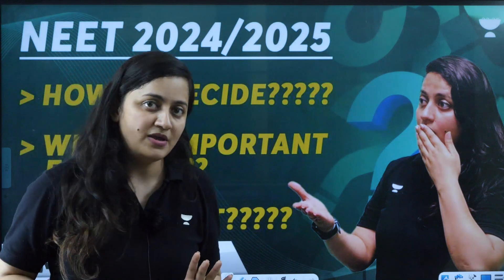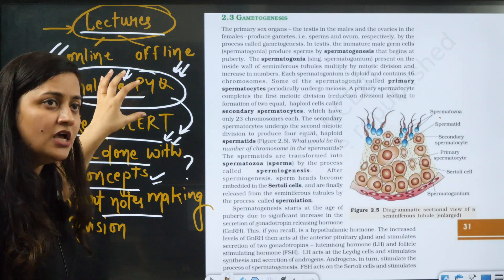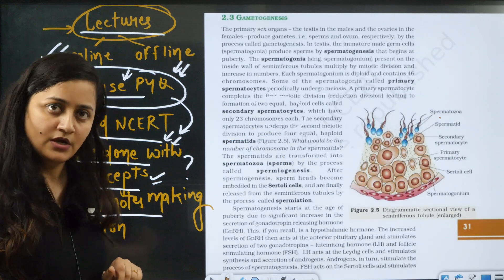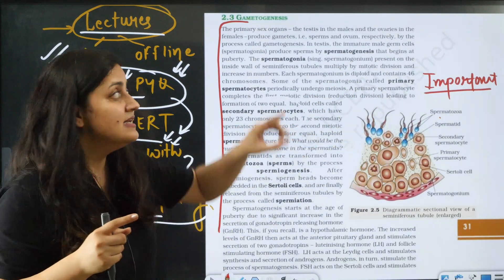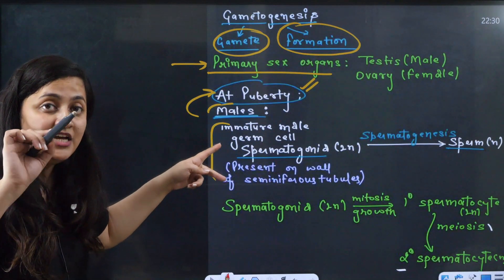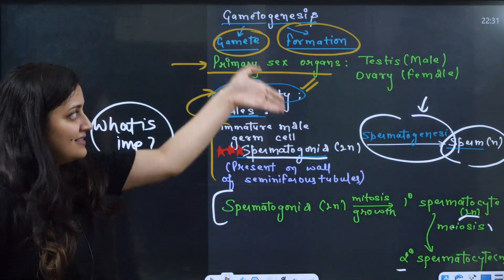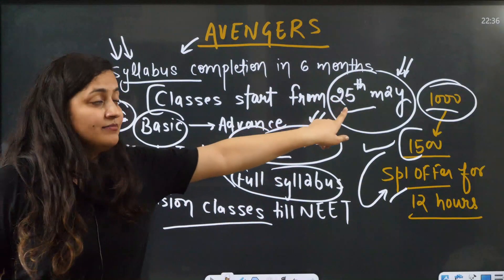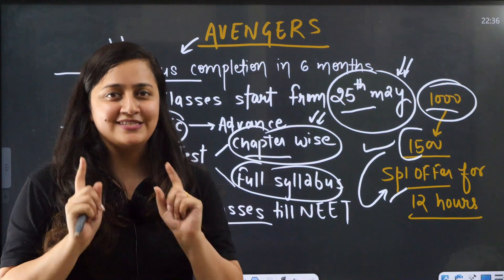Notes for NEET 2024/25 | NEET English | Ambika Sharma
Join our Exclusive AVENGER Batch For NEET 2024 Aspirants
Use code *AVENGER*

Please fill out the form if you have any doubts regarding the NEET 2024 AVENGERS Batch

In this video, I'll show you how to make notes for NEET. If you're planning to give NEET exam in 2024/25, then you'll want to learn how to make effective notes. Watch the complete video to get to know more.

You can enroll to Unacademy Subscription and get the following benefits:
1. Learn from your favorite teacher
2. Dedicated DOUBT sessions
3. One Subscription, Unlimited Access to Live Online Classes and Videos
4. Real-time interaction with best-in-class teachers
5. You can ask doubts in live online classes
6. Limited students in each Class
7. Download the videos & watch them offline